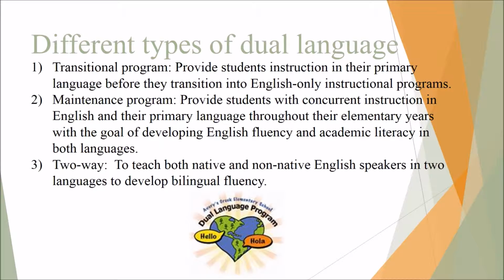Dual Language project Final